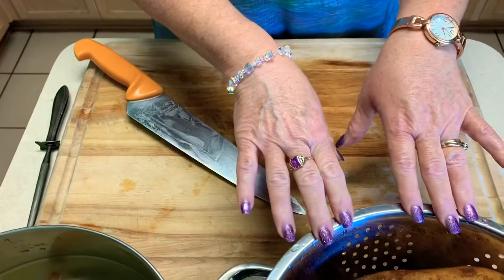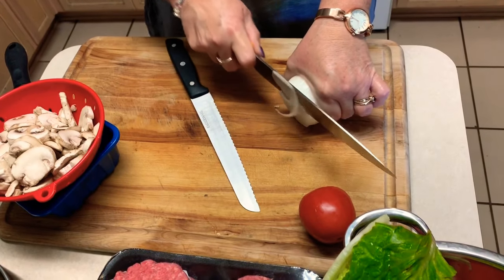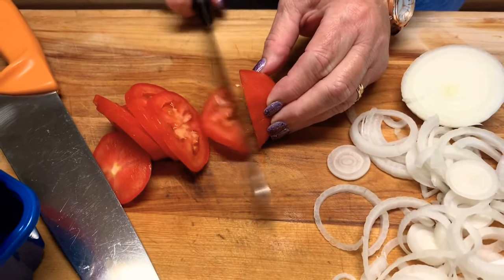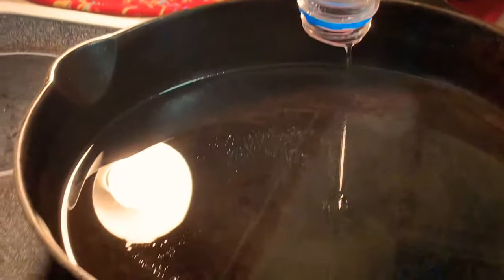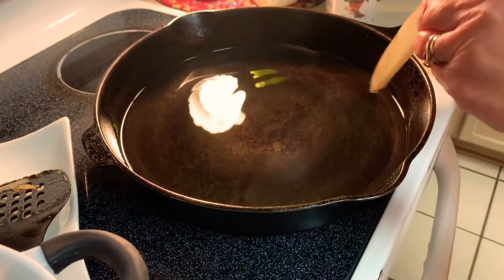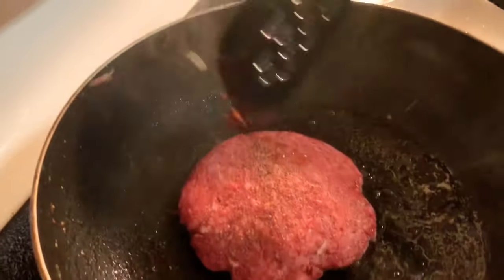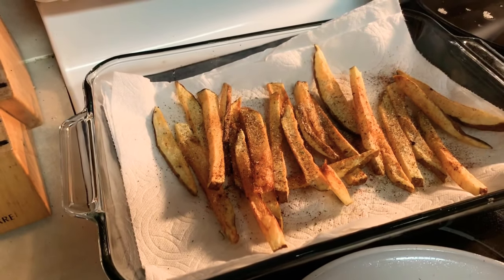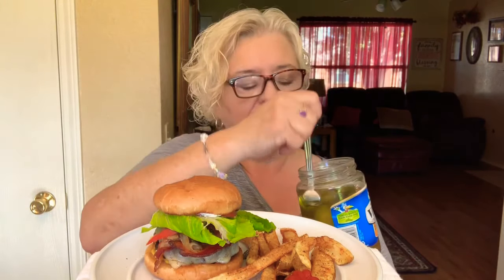Who needs fast food? Not me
Bacon, Swiss, mushroom burger homemade fries with a side of conspiracy.